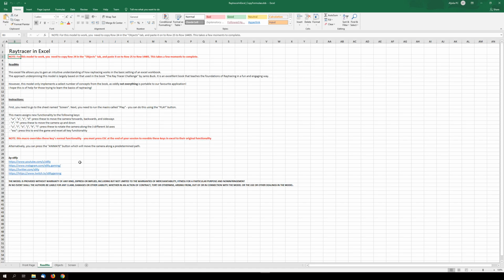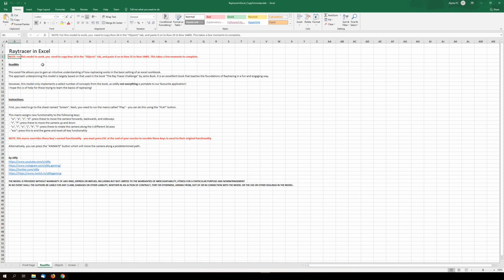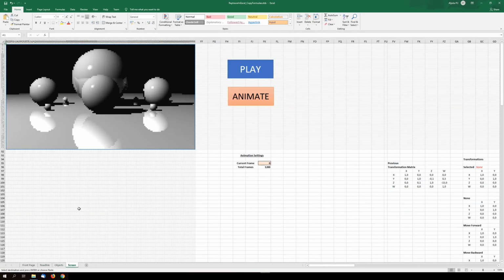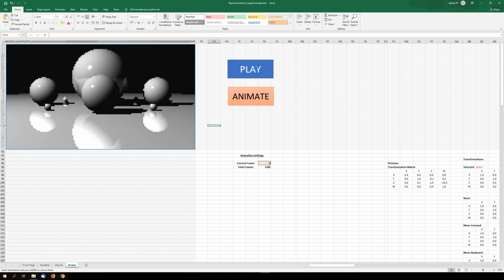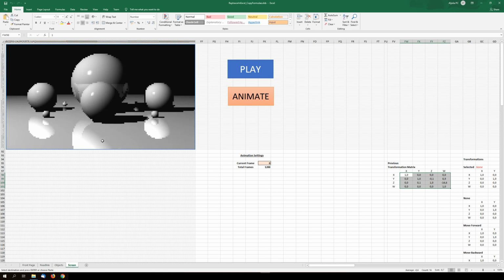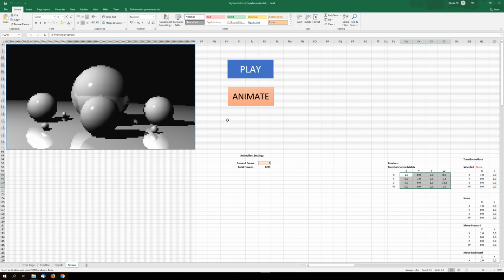Ray Tracing in Microsoft EXCEL?!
►NEW! Add me on Twitch

This excel file allows you to gain an intuitive understanding of how raytracing works in the basic setting of an excel workbook. The approach underpinning this model is largely based on that used in the book "The Ray Tracer Challenge" by Jamis Buck. It is an excelllent book that teaches the foundations of Raytracing in a fun and engaging way.

- Intel i7 4 Gen 4770K 3,5GHz Quad Core
- 2x8 GB DDR3 2400MHz Dual Channel
- Nvidia GeForce GTX 1080 8GB GDDR5X 1607MHz
- Samsung EVO 840 250GB SSD (550MB/s R/W) - for OS
- Kingston 120GB SSD (500MB/s R/W) - for recording

skyrim ultra graphics
skyrim ultra realistic mods
skyrim ultra modded 2017
skyrim enb boost
skyrim enb realism
skyrim photorealistic graphics mods
skyrim photorealistic mods 2017